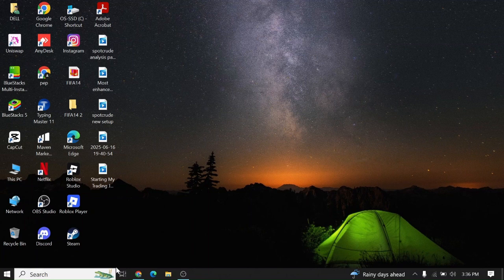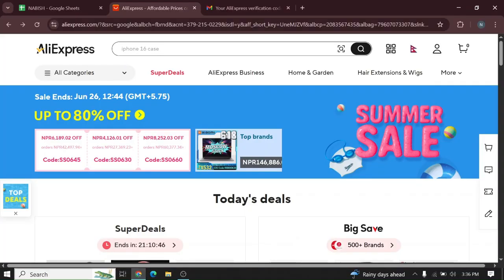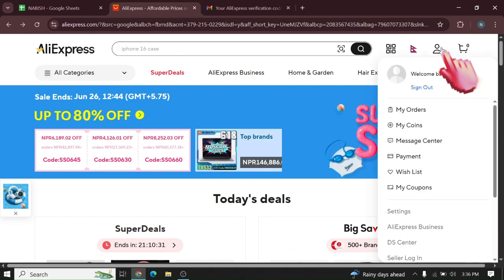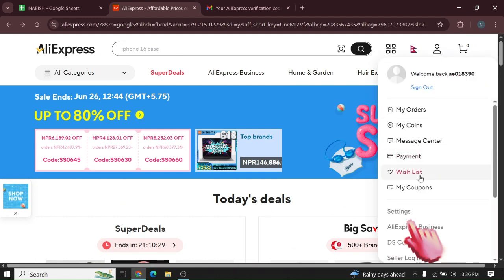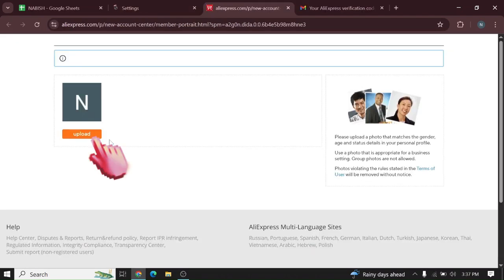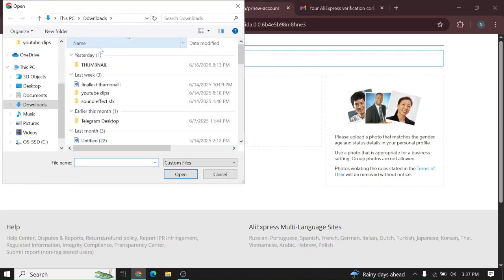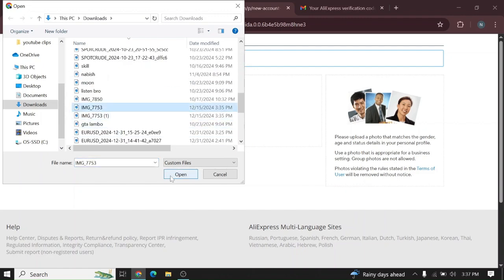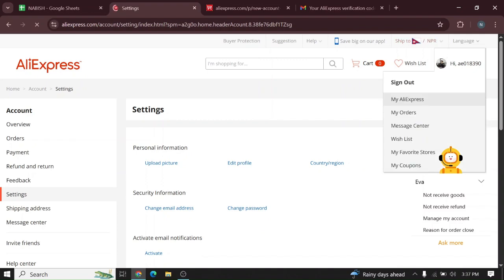How to Add Profile Photo in AliExpress 2025?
Want to personalize your AliExpress account? This quick and easy guide shows you how to add or change your profile photo on the AliExpress app or website. Make your account more recognizable and professional by uploading a photo in just a few simple steps.

✅ Watch now to add your profile picture and make your AliExpress account truly yours!